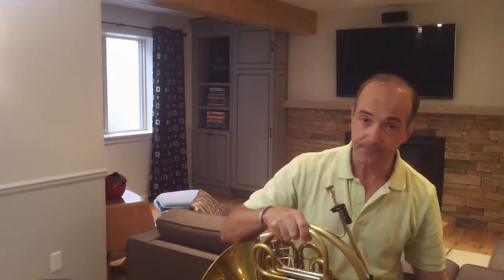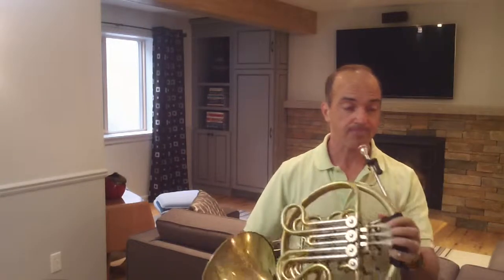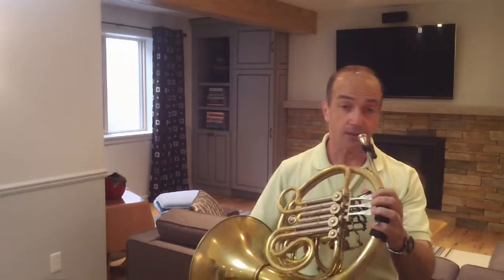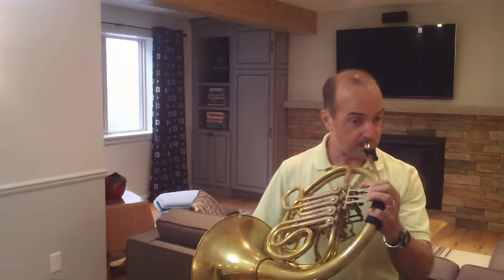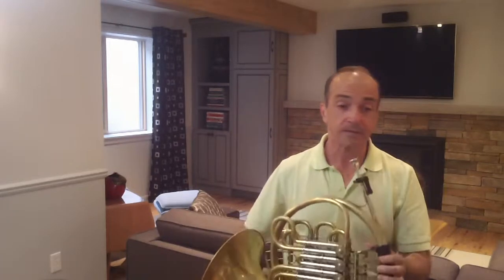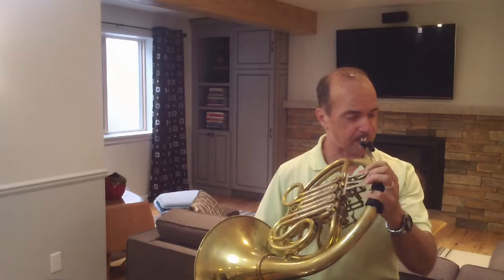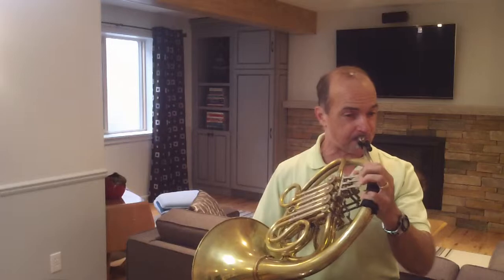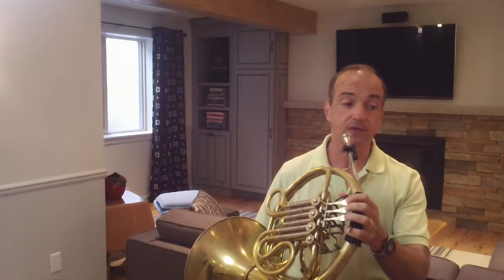2014 MSBOA High School French Horn All-state tutorial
This video was prepared by Kurt Civilette to help students prepare for their audition for the MSBOA high school all-state band. A complete run-through without commentary is at the beginning. Kurt Civilette is horn instructor at MSU Community Music School in East Lansing, Lansing Community College, and Blue Lake Fine Arts camp. Kurt plays principal horn in South Bend(IN) and Midland(MI) symphonies, and is a member of Flint and Ann Arbor Symphonies.